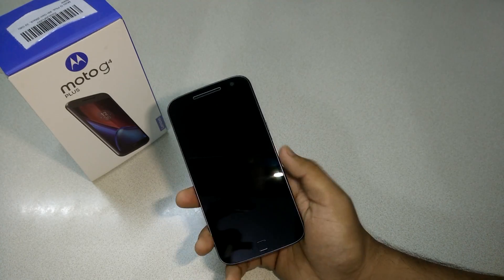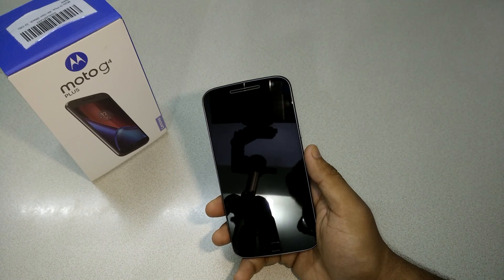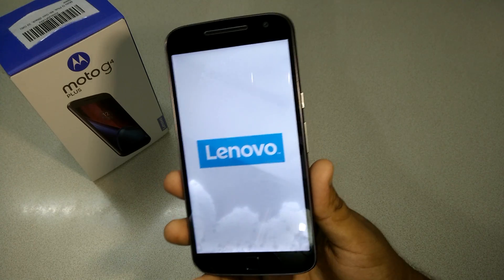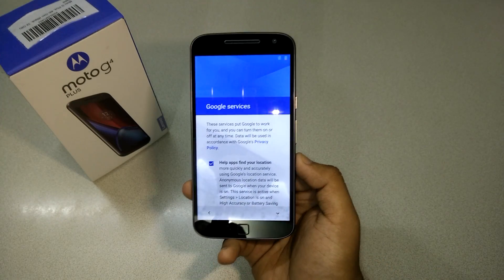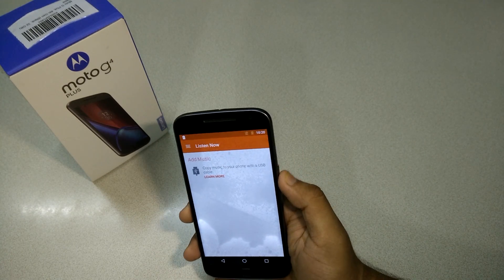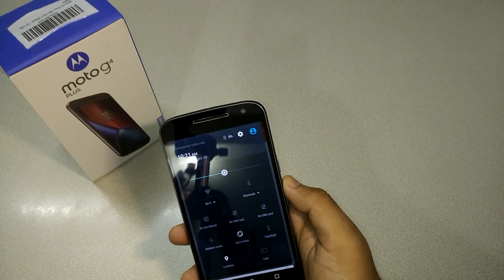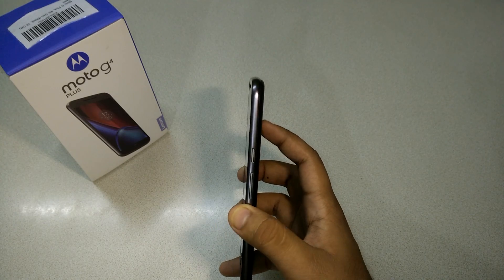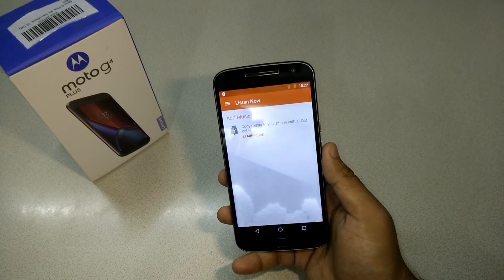Moto G4 Plus - What Happened After The Water Test !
Amazon Link, Make It Bookmark and Purchase To Help The Channel

1) Moto G4 Plus Full Water Test Submerging Into The Water - Will It Survive?

2) Moto g 4 Plus vs Oneplus one speed test, Really shocking results!! Must watch